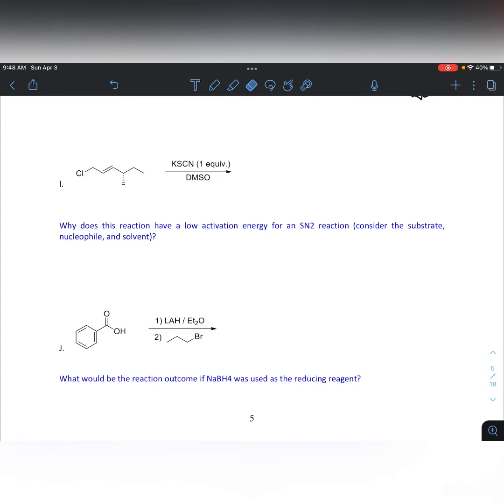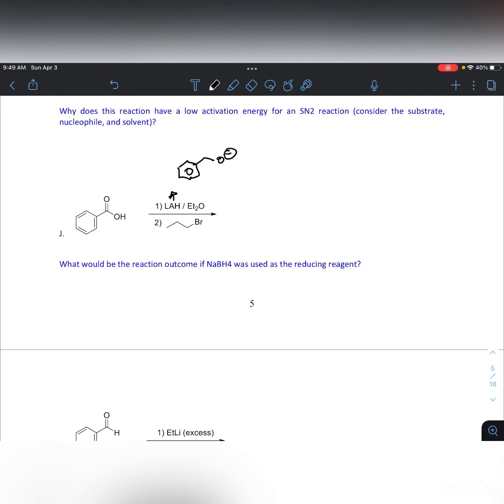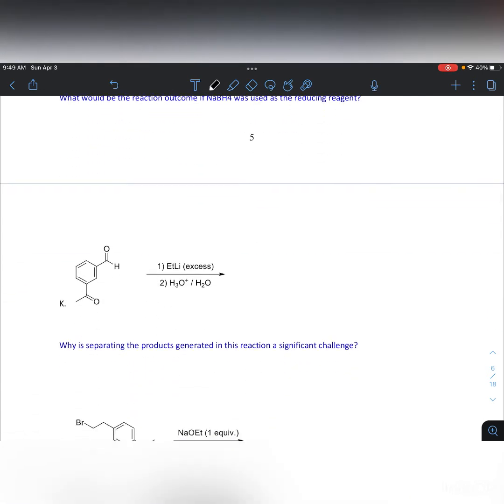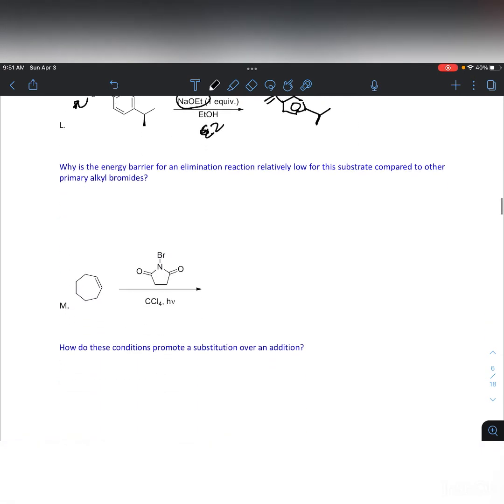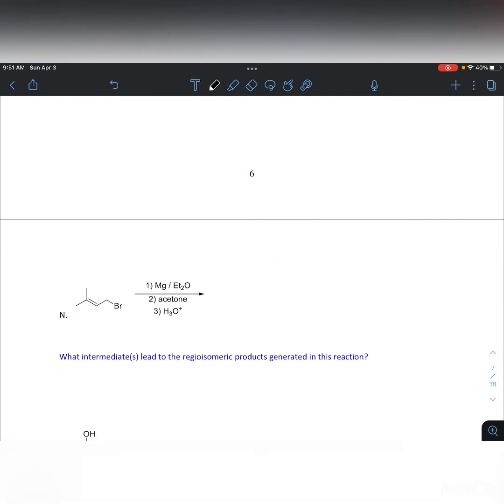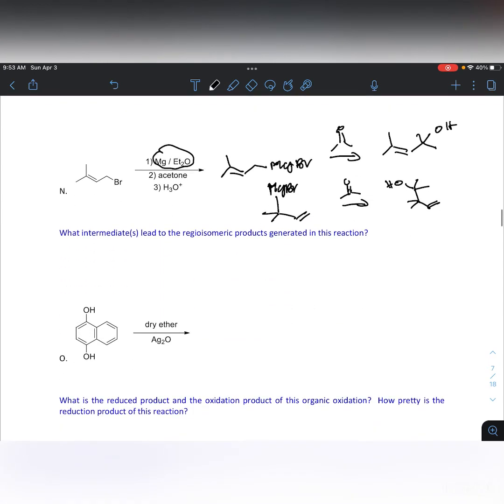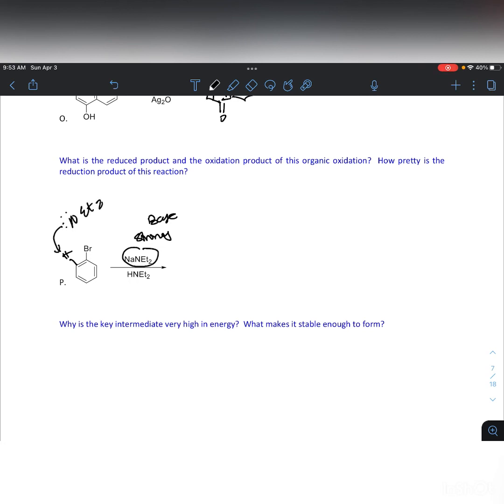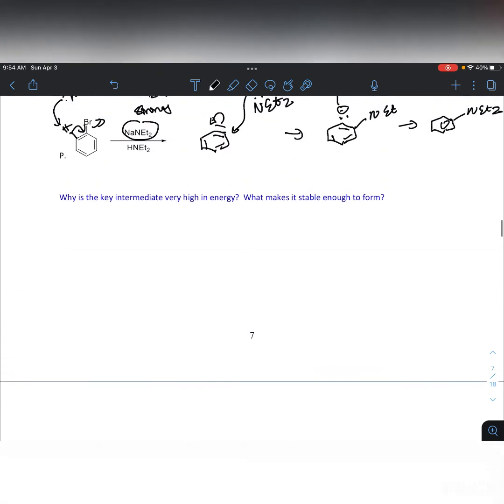Ochem Worksheet#8|Predict Productl Exam Review